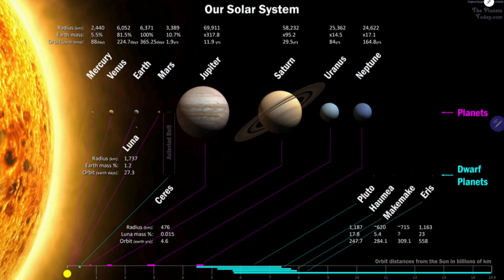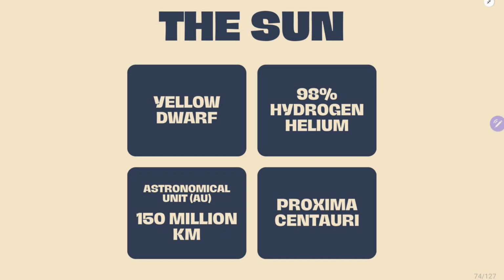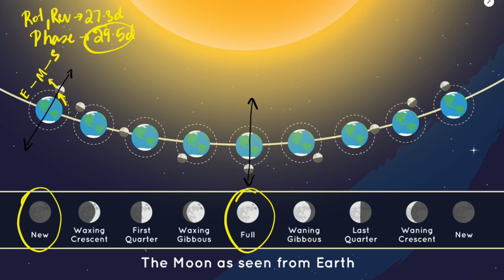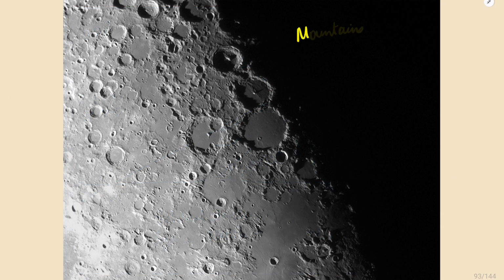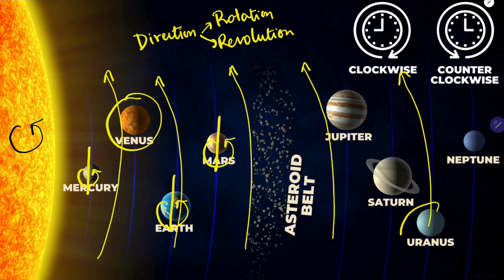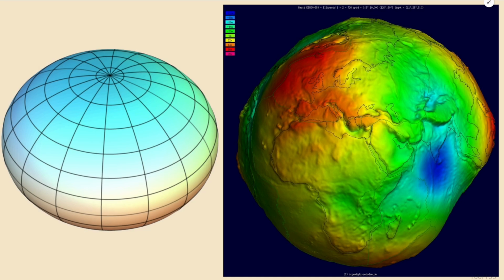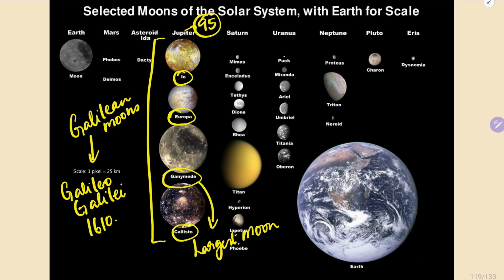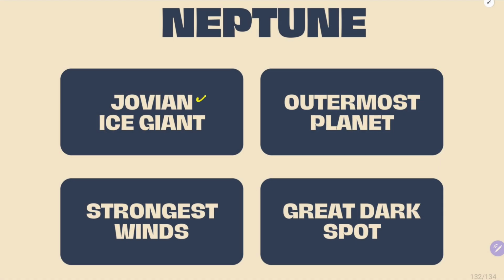Class 6 Geography Chapter 1 | Solar System Explained Part 2 | UPSC NCERT Explained 2026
In this video, we cover Class 6 Geography NCERT Chapter 1, The Earth in the Solar System, for UPSC and State PSC beginners.

This is Part 2 of the chapter, where we explain the Solar System, the 8 planets, inner and outer planets, the asteroid belt, the Kuiper Belt, moons, and natural satellites in a simple and visual way.

This lesson is useful for UPSC 2026 foundation, State PSC preparation, school students, and anyone starting NCERT Geography from the basics.

In this video, you will learn:

00:00 Introduction
0:40 The Solar System
2:15 The Sun
5:49 The Moon
15:33 The 8 Planets
15:50
19:18 Mercury
20:46 Venus
22:10 Earth
24:16 Mars
25:38 The Asteroid Belt
26:57 Jupiter
28:31 Saturn
29:54 Uranus
31:21 Neptune

Why this chapter is important:

Class 6 Geography Chapter 1 builds the foundation for understanding the Earth, the Solar System, planets, space, and basic physical geography. These concepts are useful for UPSC Prelims, State PSC exams, and NCERT-based geography preparation.